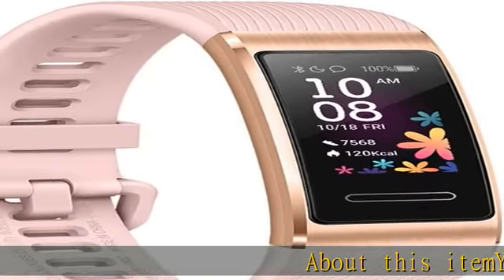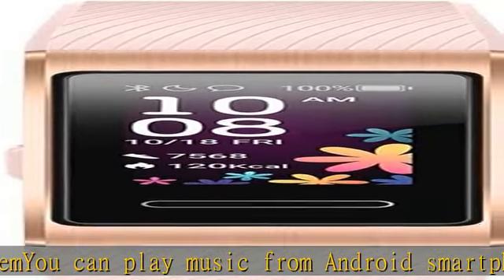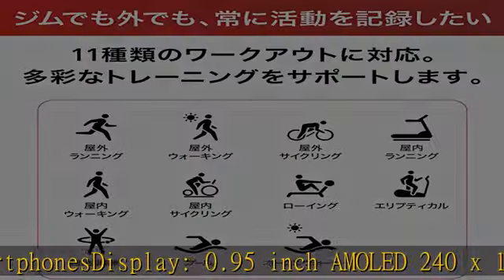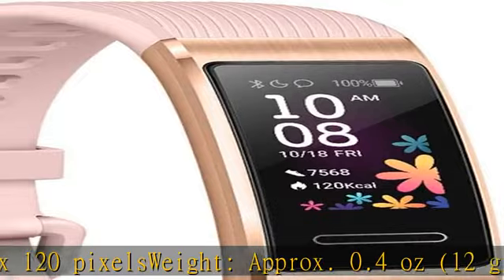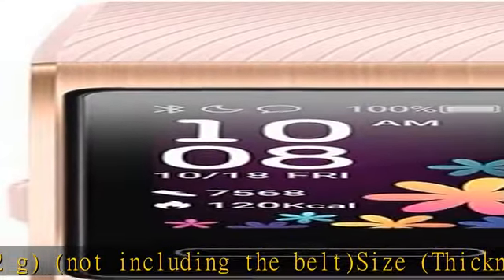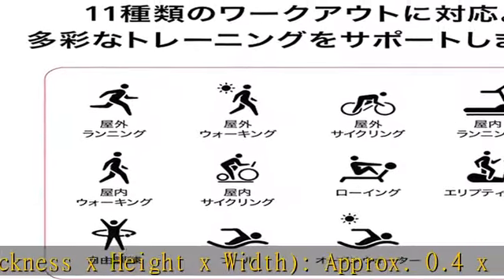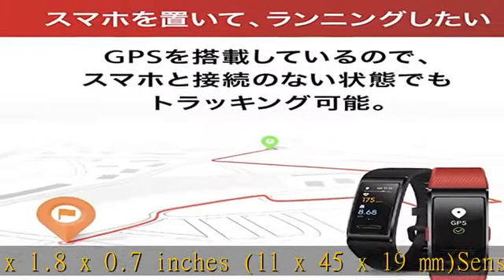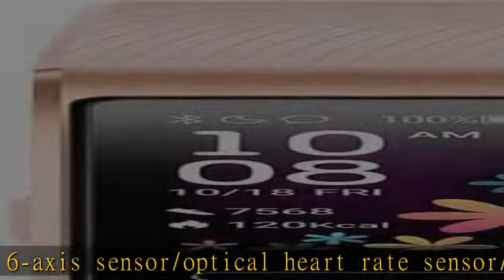HUAWEI Band 4 pro/ピンクゴールド【日本正規代理店品】 GPS搭載/リアルタイムトレーニング/24時間心拍測定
パナソニック ブルーレイプレーヤー HDR10+ DolbyVision対応 Ultra HDブルーレイ再生対応 ブラック DP-UB45-K + HDMIケーブル 1.5m セット